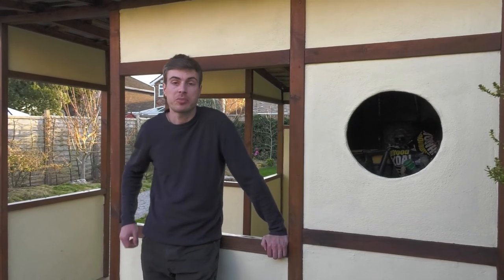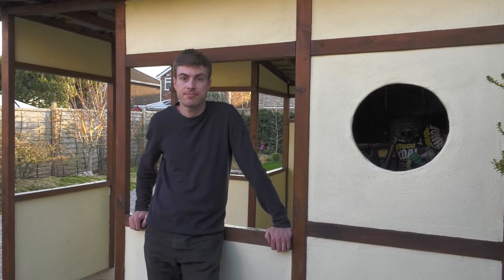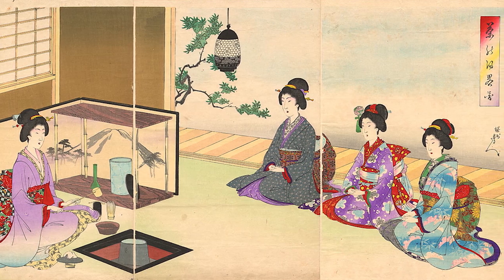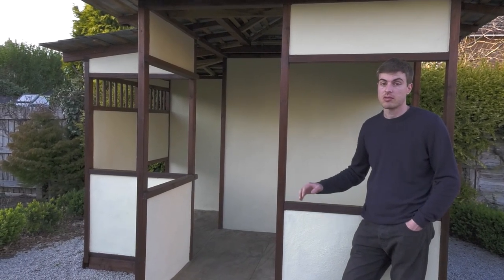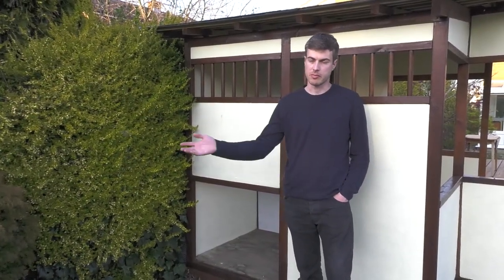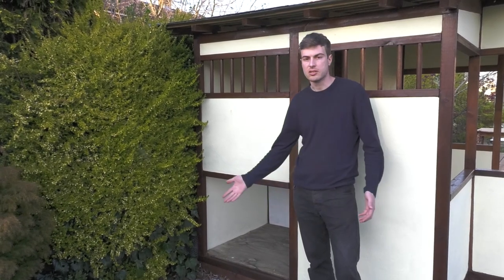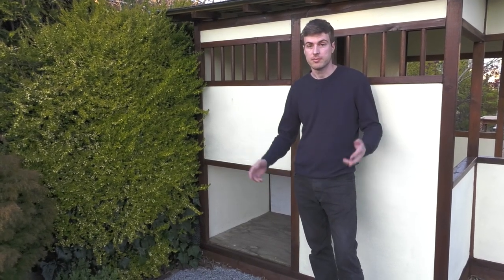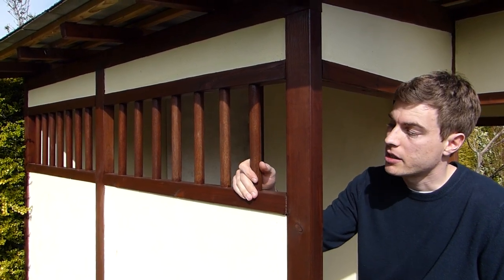Design a Japanese Teahouse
Looking to build a Japanese Tea House in your garden?